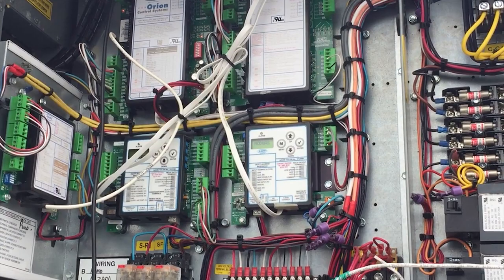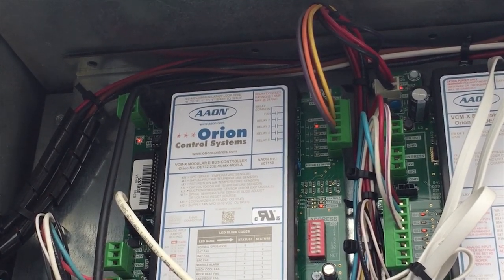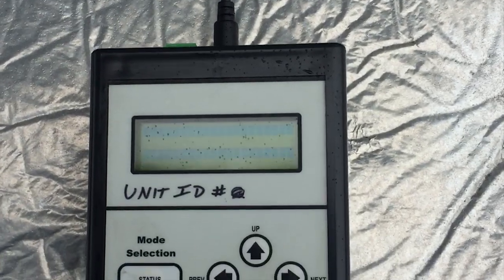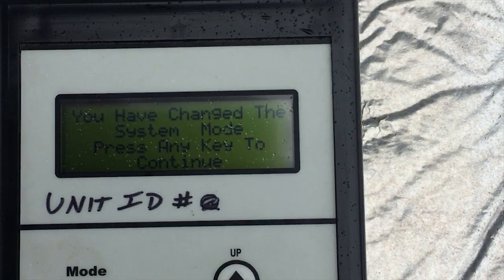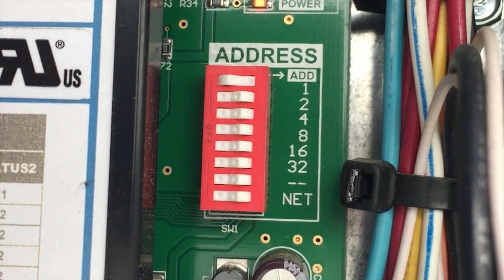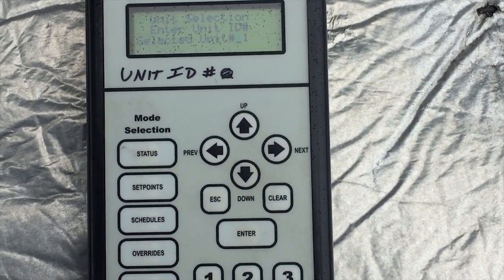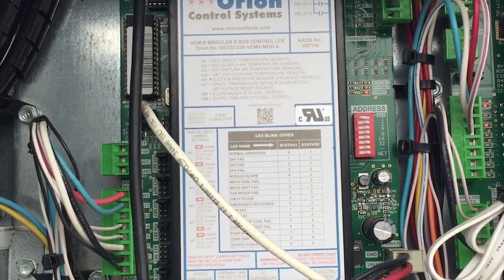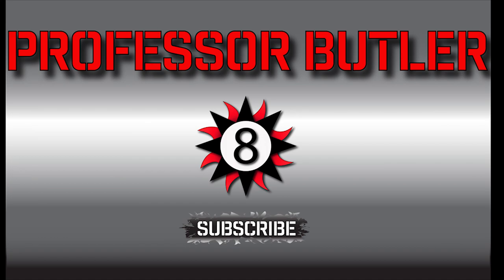HVAC: How to connect with an Aaon Handheld interface for Orion Wattmaster controls.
Many techs have issues connecting  with an Aaon Handheld interface for Orion Wattmaster controls. This video shows the process. This video does not show what the points should be configured for, that is unit specific.